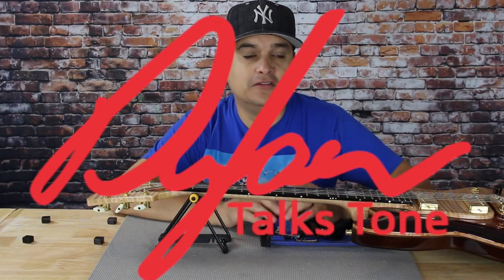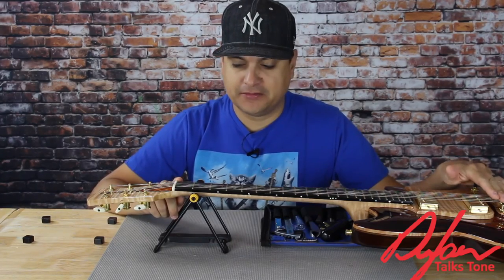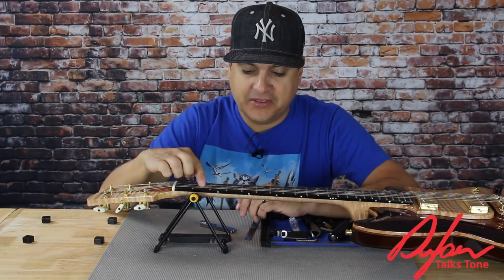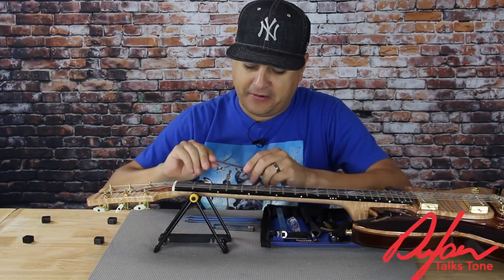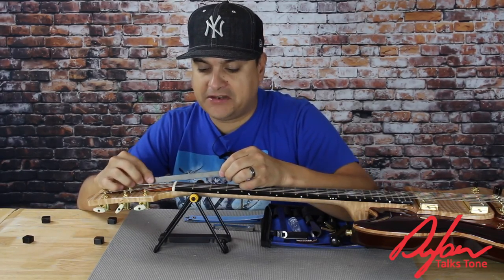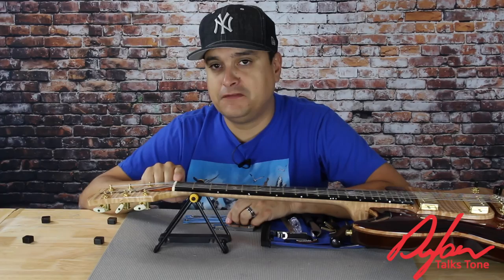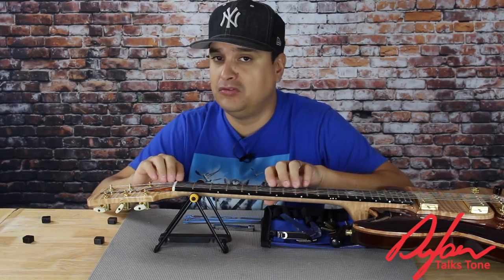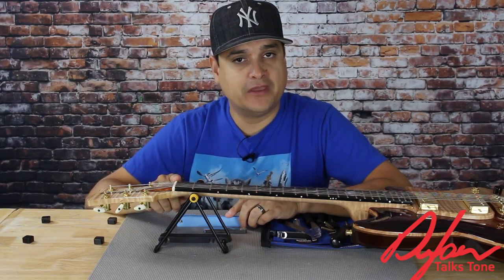Dylan Talks Tone- Your Setup and Nuts #140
This is an overview of the basics of nut setup and the importance of the nut to your tone.

Lighting
Ring Light

Cameras
Samsung Gear 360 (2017 edition)

Tripods
Monopod

Audio
Zoom H5 recorder

Focisrite 2i2

Behringer Mixer

Betterlivestream.com